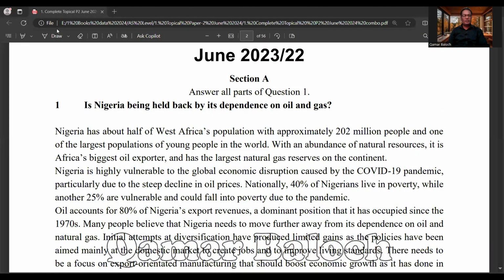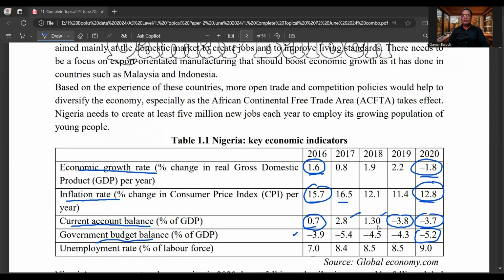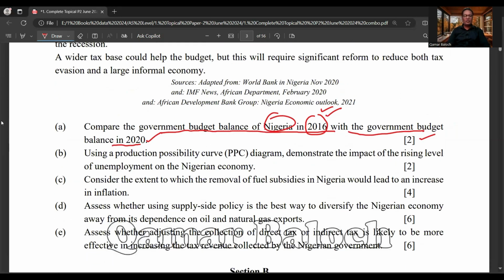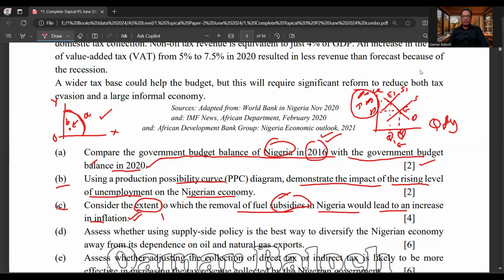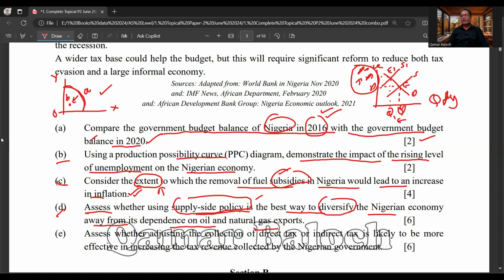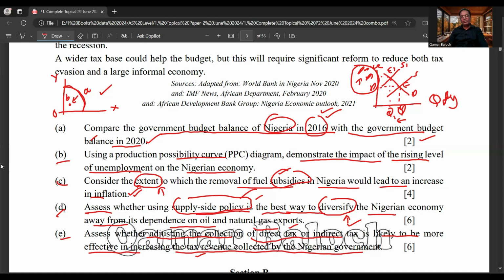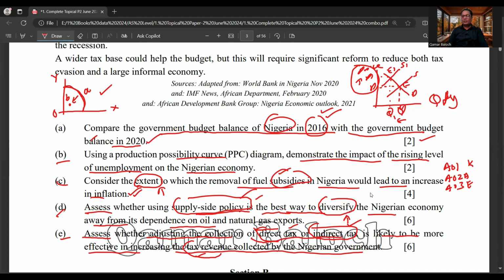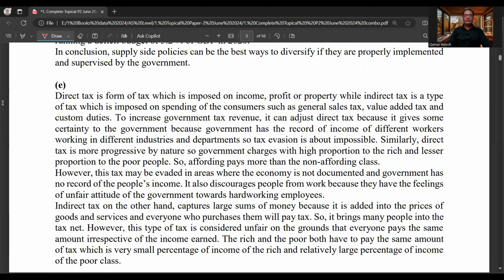Solved cases study June 2023-22 AS Economics | how to solve case study in economics AS level 9708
This video explains how to solve case study or data response in economics at a level and as level 9708. This is the solution of Paper 2 economics.